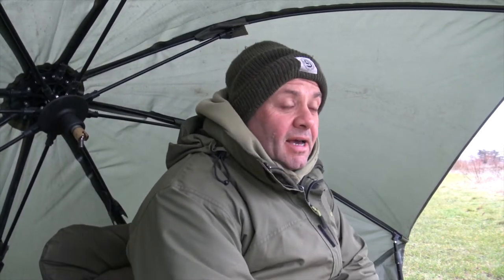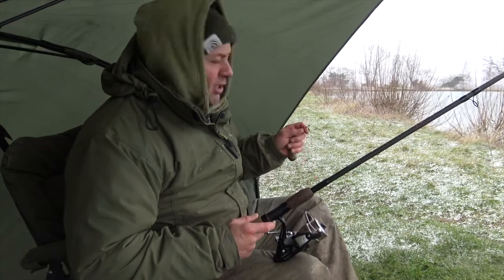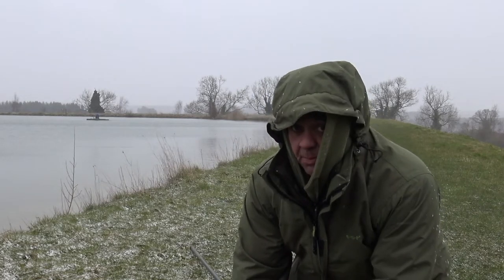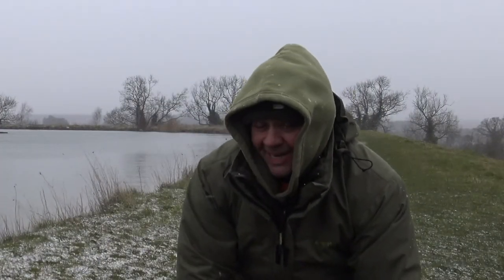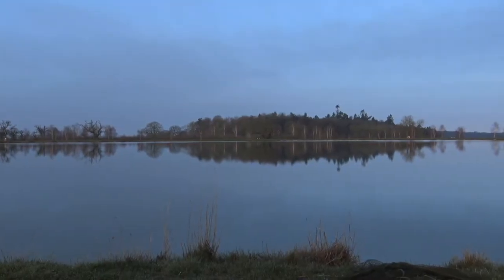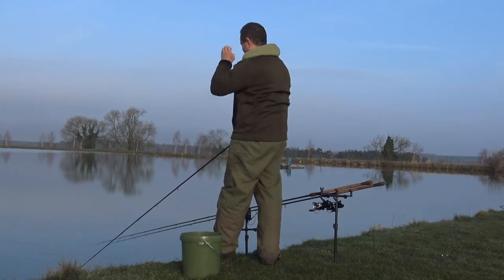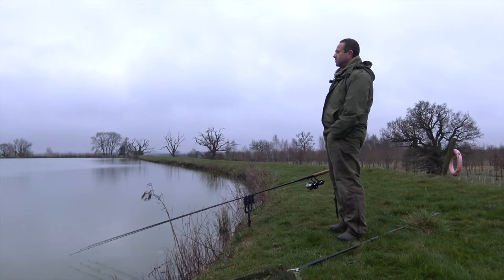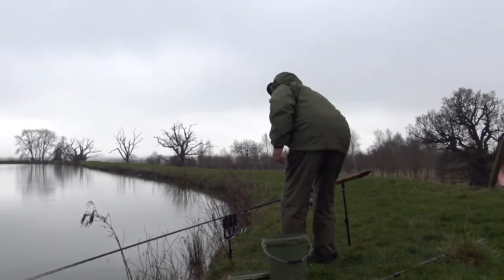"Reservoir Roach"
In the latest episode of "Angling Adventures" i target big roach on a small reservoir.

This reservoir has produced some very big roach in the past, and my aim is to beat my pb which stands at 2lb 1oz.

In this particular episode i go over my rigs and tackle etc, and also manage to get amongst some quality roach along the way.

Tight Lines.